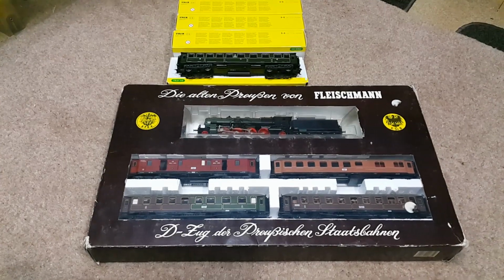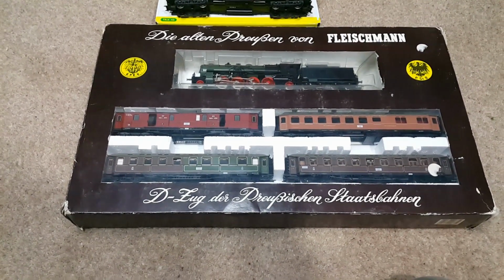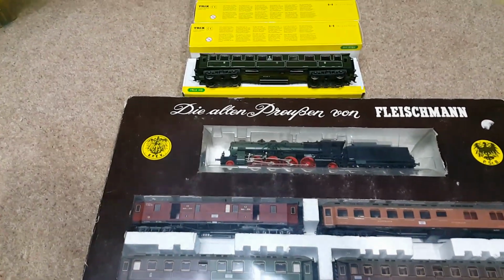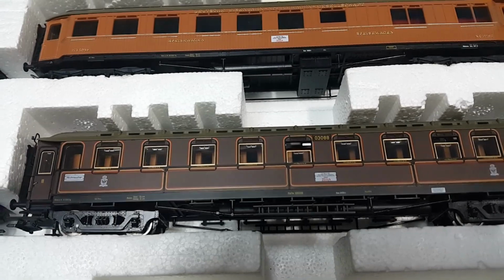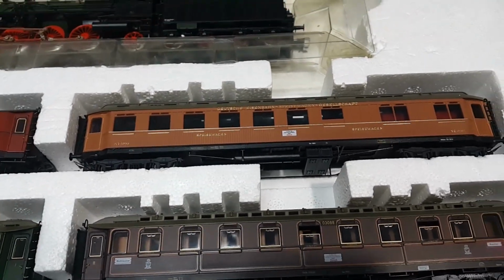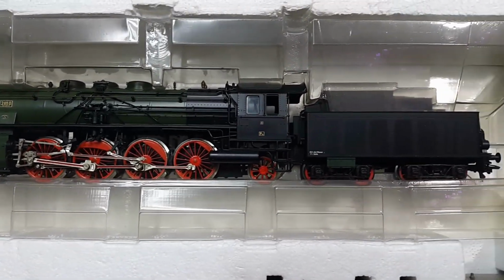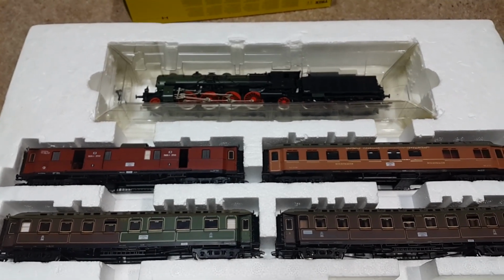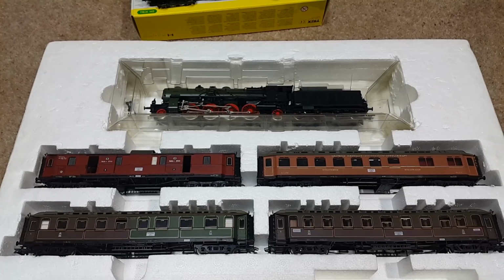FLEISCHMANN TRAIN SET 1885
The new edition of the FLEISCHMANN classic for the "125 year Fleischmann" anniversary on the basis of the former article 4885. The "5-country-train" was travelling on the line Berlin - Halle - Würzburg - Stuttgart - Zürich HB and made a typical express train (D-Zug) from that time.

This set is the first edition fleischmann 1885 set year about 20 + years old